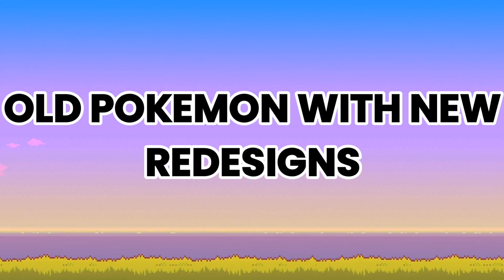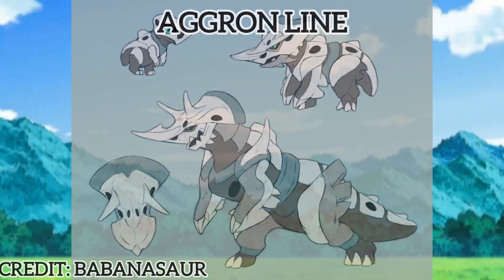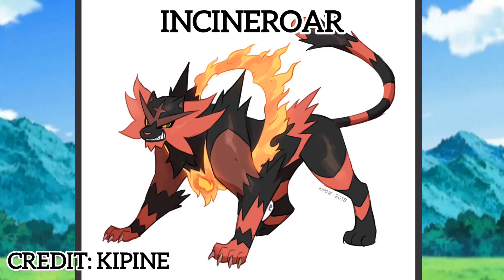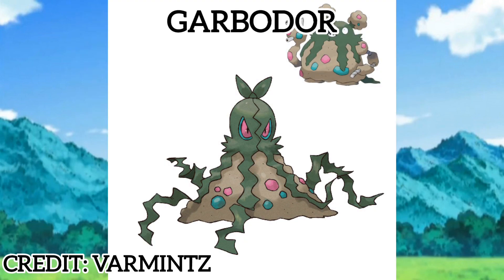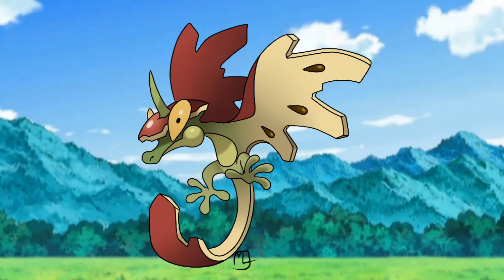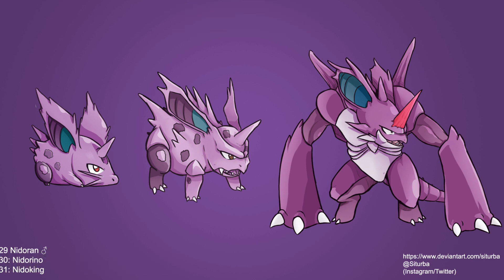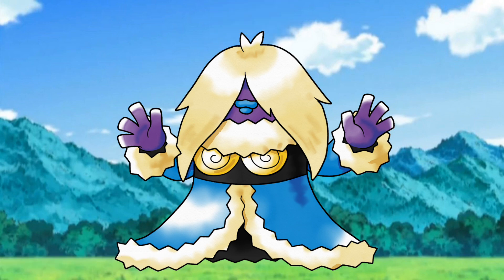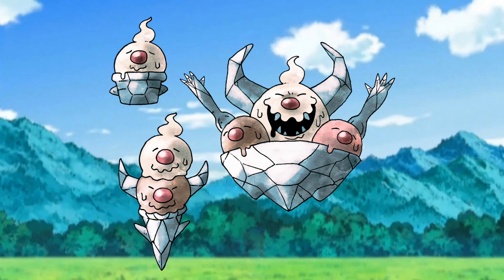NEW Pokemon Designs that IMPROVE on old ones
Woah, New Pokemon Designs, or rather- Pokemon Redesigns? Pokemon Scarlet and Violet season is hitting different, since we're starving for New Pokemon and Pokemon Trailers, so we got to make do with Pokemon Artist and Fan Made Pokemon creations! To be honest, that doesn't sound so bad!